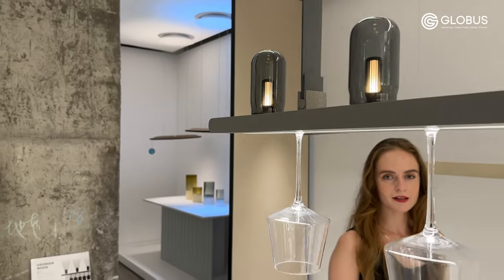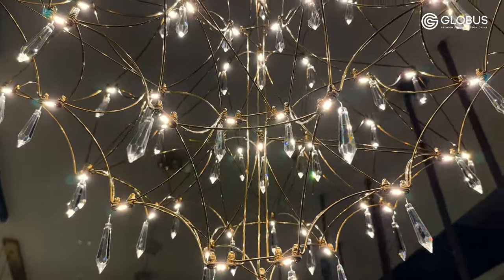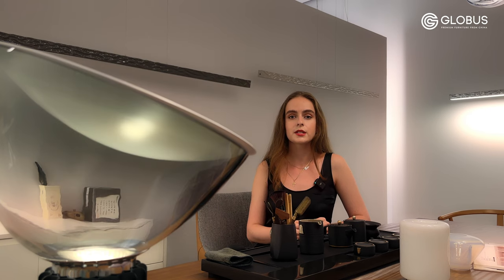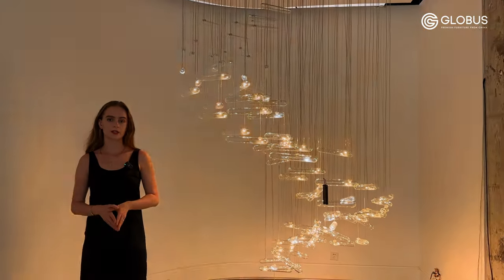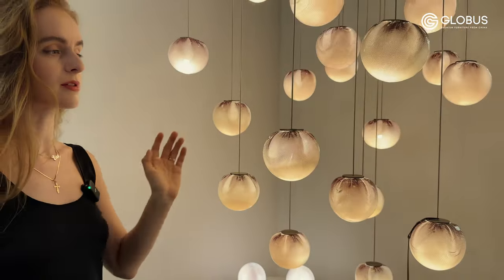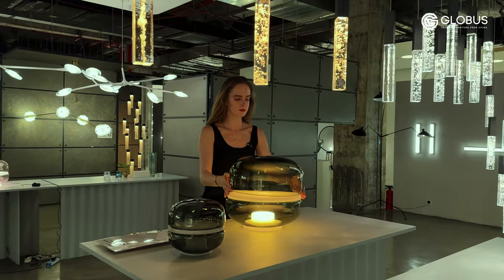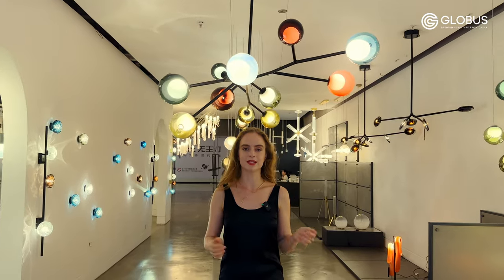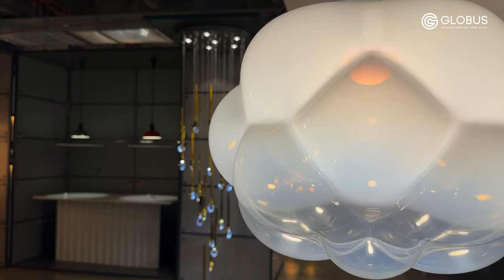BEST LIGHTING DESIGN FOR YOUR HOME | Pendants, Lamps, Chandeliers | Showroom review&Prices | Globus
Lighting plays a crucial role in interior design. It has the power to transform a room by creating ambiance, enhancing colors and textures, and highlighting architectural features.
Properly selected lighting is the key to a complete, balanced interior; in addition, stylish designer lamps and chandeliers will favorably highlight the interior, decorating and enrich it.

In this video, we will show you the most popular, most stylish designer lamps from such world-famous brands as Flos, Bocci and others, which have remained at the peak of popularity for many years, as well as some new items from brands.

With Globus you have access to any designer lighting, furniture and the most trendy finishing materials!

Time codes:
0:00 Greetings
0:39 Showroom overview
3:33 Best replicas of FLOS and BOCCI models
4:10 Showroom overview
5:39 Breathtaking MIRA chandelier
6:58 Black Tulip
7:24 Amazing iced FLOS pendant
9:10 FLOS company history
9:57 Iconic Tacia by FLOS
10:43 FLOS x Konstantin Grcic: NOCTAMBULA
11:56 Massive pendants for spacious places
14:15 Caramel or 97th collection by BOCCI?
15:09 Peach pendant
16:13 Magnifient pendant to enrich any interior
17:34 Macaroon table lamp
18:51 Bocci 73.3 Pendant Lamp
20:23 MOMENTO for unforgettable moments
21:25 Perfect Bocci pendants
22:50 CLOUDY - a cloud that gives light
23:39 pendant
24:18 Conclusion

The Globus company provides a comprehensive service for premium interiors of any complexity. With the help of our company, you can buy in China at competitive prices: furniture, lighting, plumbing, finishing materials.

There are two ways of ordering goods with us:
- "Furniture tour to China" - A trip to China where you come to China and can select everything you need with our manager
- "Furniture tour online" - Order everything you need to equip a private house or apartment online